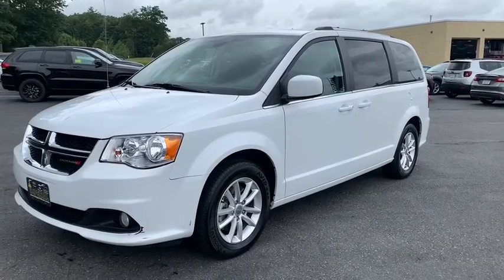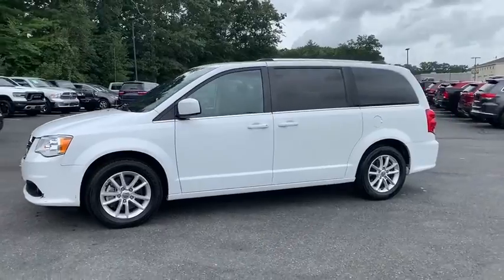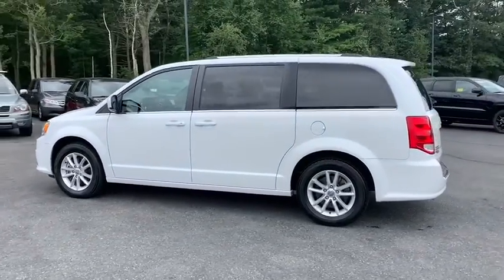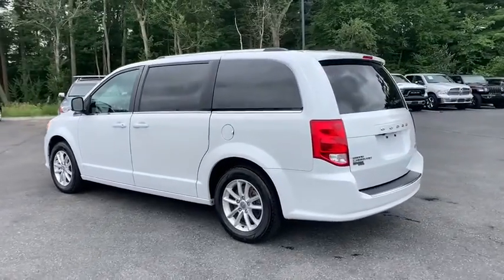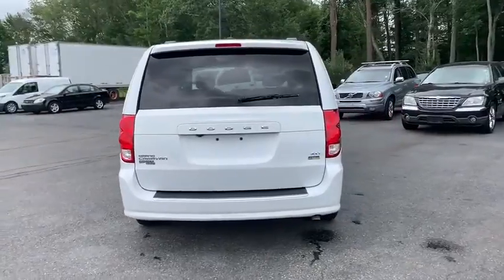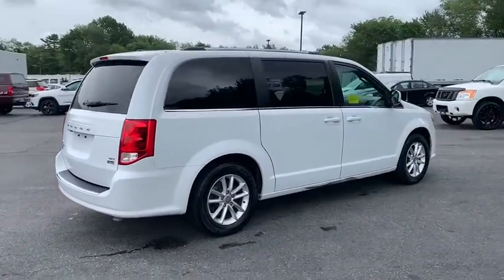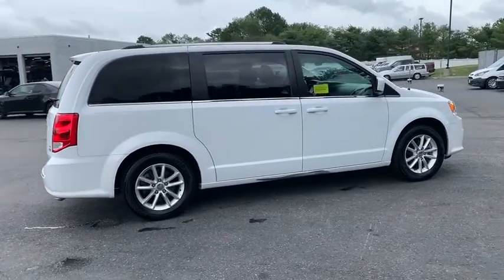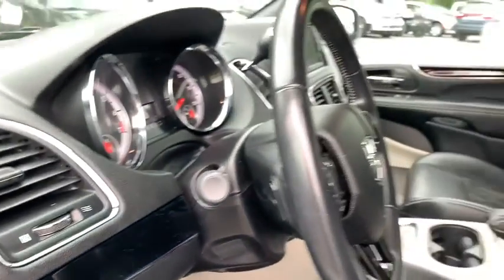2019 Dodge Grand Caravan Milford, Mendon, Worcester, Framingham MA, Providence, RI D11044R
White Knuckle Clearcoat Used 2019 Dodge Grand Caravan available near me in Milford, Massachusetts at Imperial CDJR. Servicing the Mendon, Worcester, Framingham MA, Providence, RI area.
2019 Dodge Grand Caravan SXT - Stock#: D11044R - VIN#: 2C4RDGCG2KR682580

Imperial CDJR
18 Uxbridge Rd

Recent Arrival! Power Leather Seats, Backup Camera, Bluetooth, Cruise Control, Power Windows, Power Locks, Steering Wheels Radio Controls, Aluminum Wheels, Third Row Seats. White Knuckle Clearcoat 2019 Dodge Grand Caravan SXT 4D Passenger Van SXT FWD 6-Speed AutomaticbrbrAwards:br * 2019 KBB.com Brand Image AwardsbrbrCARFAX One-Owner. 3.6L 6-Cylinder SMPI DOHC Odometer is 1779 miles below market average!brbrMORE ABOUT US: Imperial Cars Purchase With Confidence: 1) Free Car Fax Vehicle History Report available for all our vehicles online. 2) Our vehicles are Imperial Certified and go through a rigorous 125-Point vehicle inspection. 3) Bottom line pricing. 4) 5-Day or 200 Mile Vehicle Exchange Program for your total confidence. If you are not happy with it bring it back within 5 days or 200 miles and we'll give you a credit of your full purchase price toward the purchase of another vehicle. (Excludes Renewed for You vehicles.)brbrPrice does not include tax, title, registration, documentation fee or other applicable fees, and includes our Imperial Trade Assistance Bonus of $1,000 for qualifying 2010 or newer retailable trades. To receive advertised promotional price, the vehicle must be paid in full and take same day delivery from dealer stock. Call or email our phone and internet team for the most current information and Imperial discounts. Price cannot be combined with any other discounts or promotions and is subject to change based on market value at any time without notice, customer must mention promo code in order to qualify for internet special discount. The information contained herein is deemed reliable but not guaranteed, dealer not responsible for any misprint involving the price or description of the vehicle, it's the sole responsibility of buyer to physically inspect and verify such information prior to purchasing. Transparency is our goal. NO WHOLESALERS OR DEALERS! Some of our Pre-Owned vehicles may be subject to unrepaired safety recalls. Check for a vehicle's unrepaired recalls by VIN